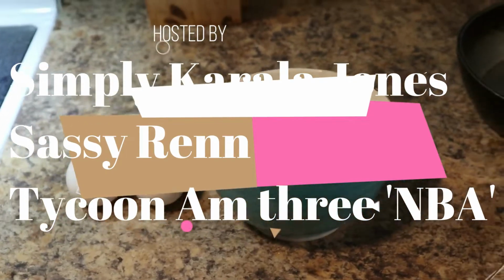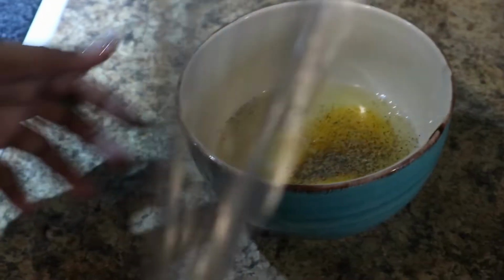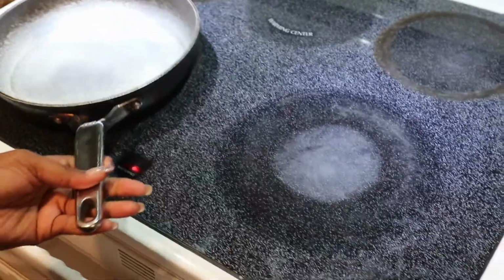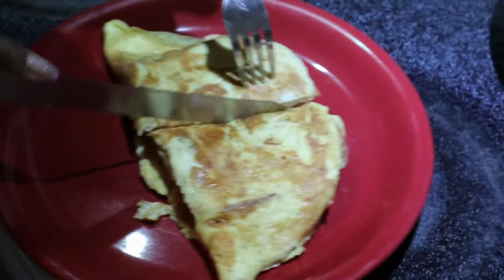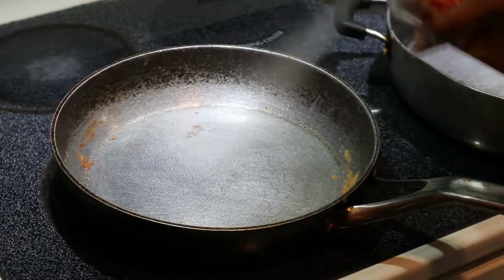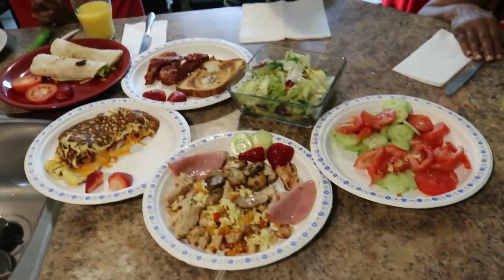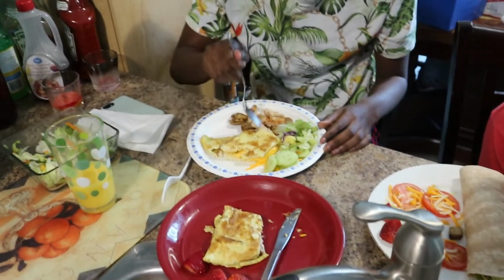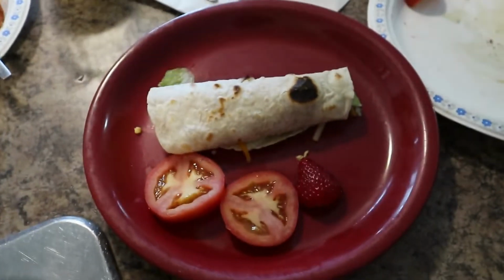We TESTED and TASTED TIK TOK Breakfast Cooking HACKS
This was a fun video.

Content Creators

7. Shacada Montgomery